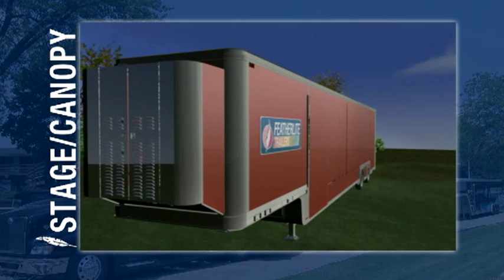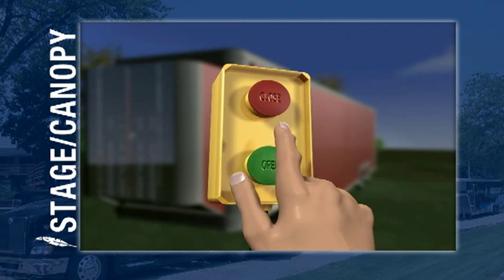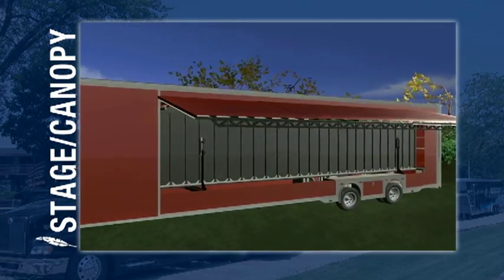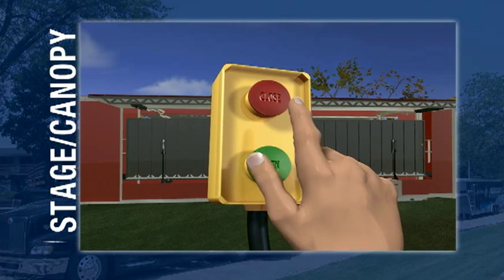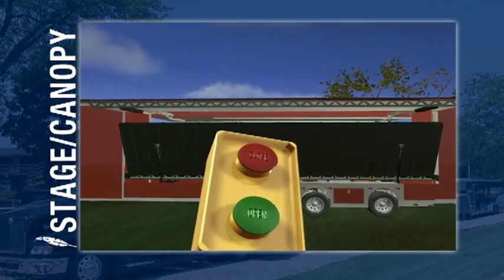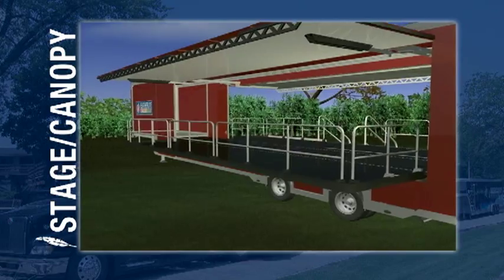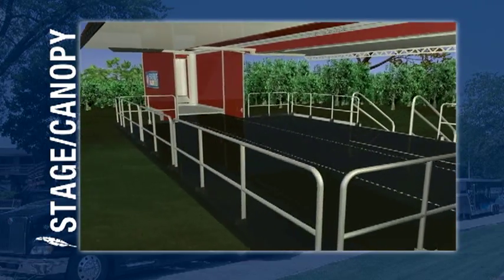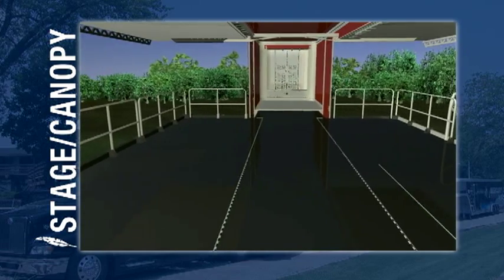See How Featherlite Stages and Canopies work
This short 3D animation will show you how Featherlite stages and canopies work. Featherlite stages & canopies help to create a dynamic environment for you to engage with people, customers and clients. Stages can be used to create a concert-like atmosphere or display large products. Canopies provide protection from the sun and elements and work great to cover a stage area during a performance.